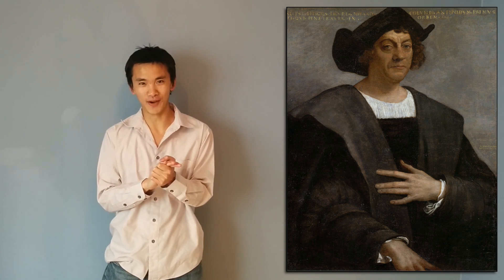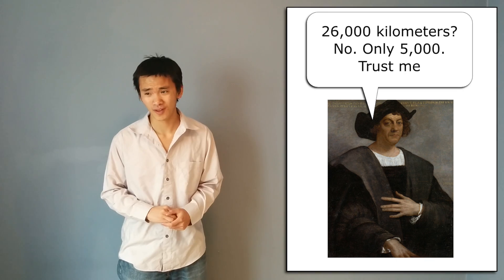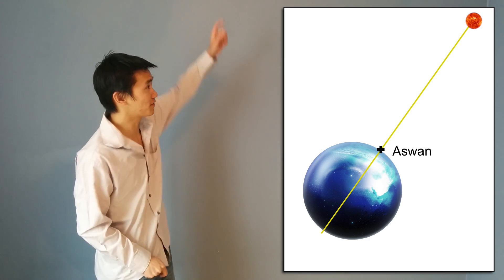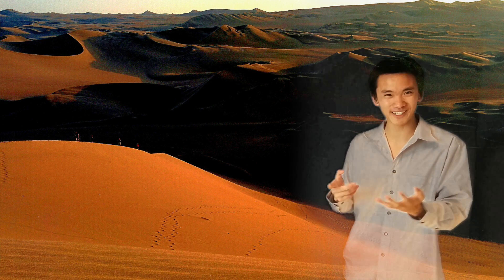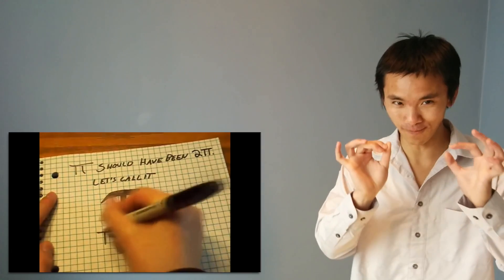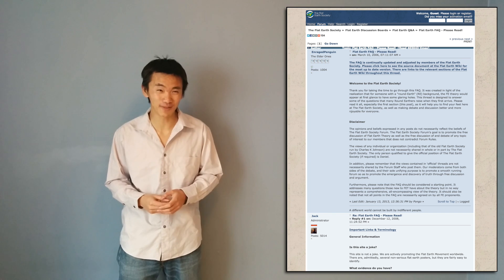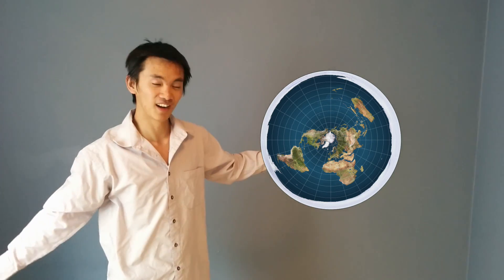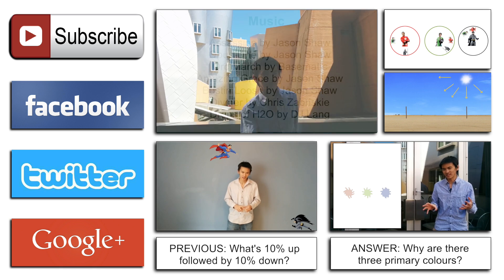Could the Earth be flat? Relativity 4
Over 2,000 years ago, the Greek scholar Eratosthenes proved that the Earth was round and measured its size using only a stick and a camel. And yet, if intelligent aliens ever fly to Earth, they'll probably rather reckon that the Earth is flat... Here's why!